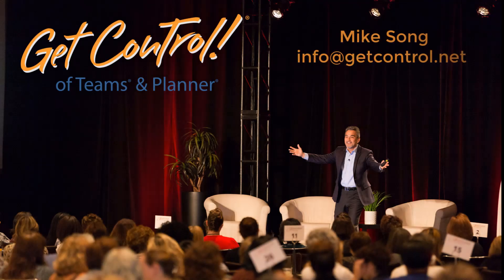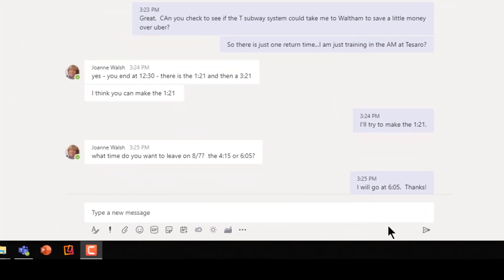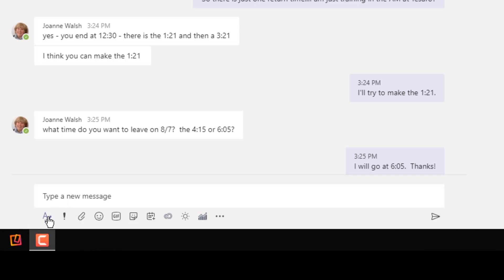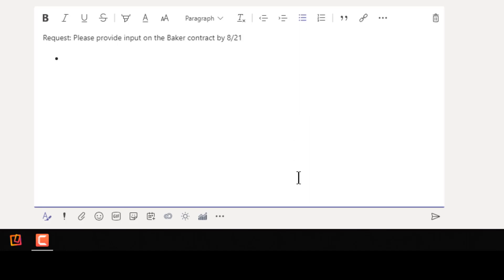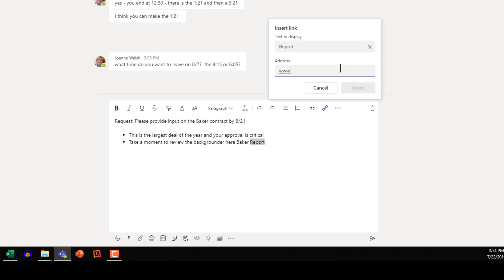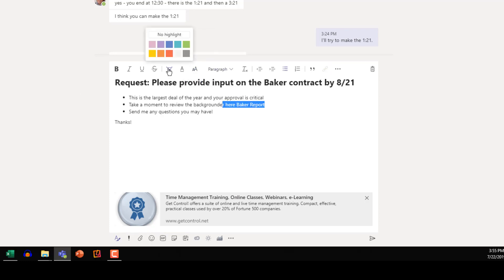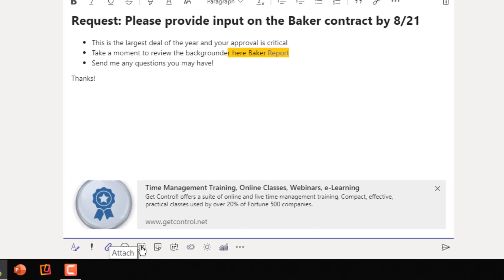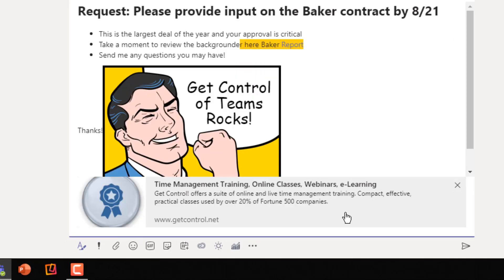Microsoft Teams Tip: Effective Communication